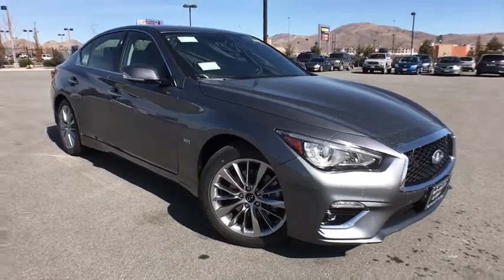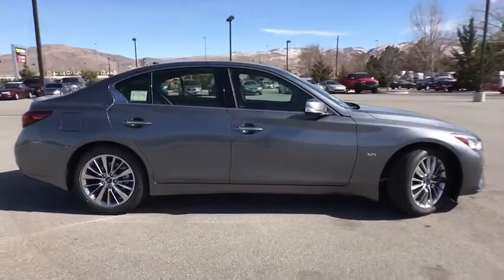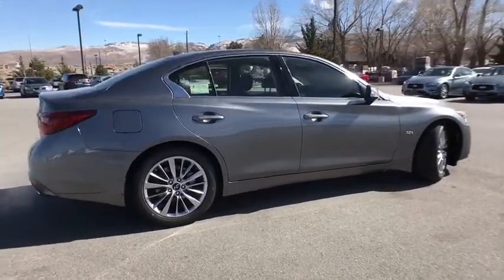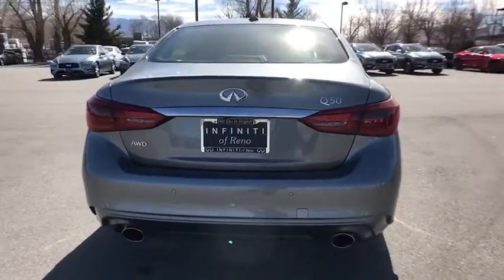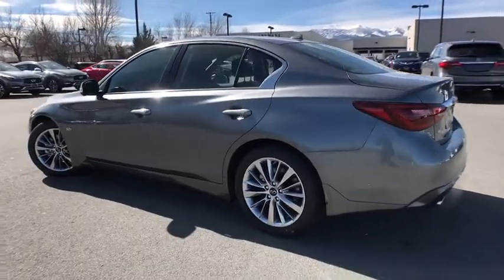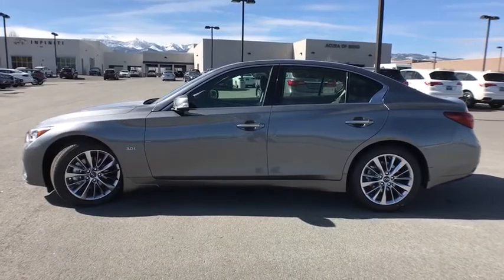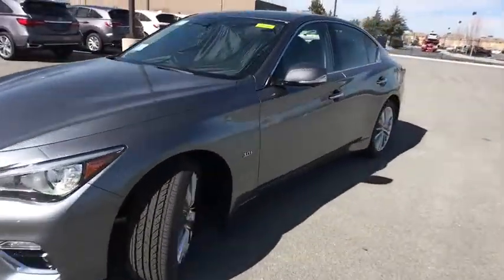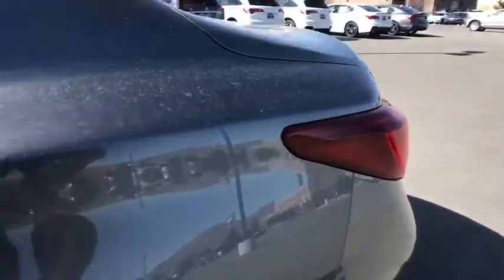2018 INFINITI Q50 Northern Nevada, Reno, Truckee, Lake Tahoe, Sparks, NV Q5J016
Graphite Shadow N 2018 INFINITI Q50 available in Northern Nevada at Acura of Reno. Servicing the Reno, Truckee, Lake Tahoe, Sparks, NV area.

2018 INFINITI Q50 3.0t AWD 27/19 Highway/City MPG